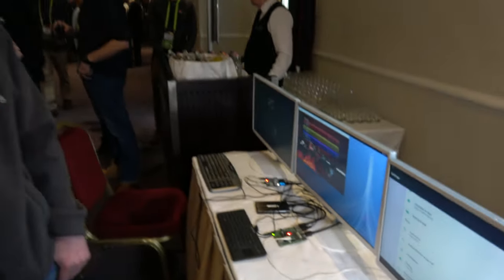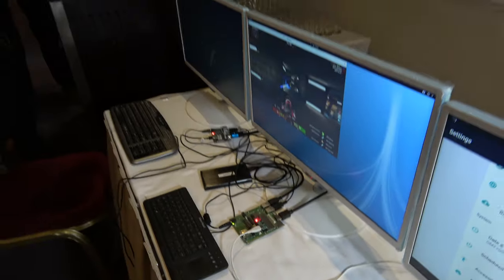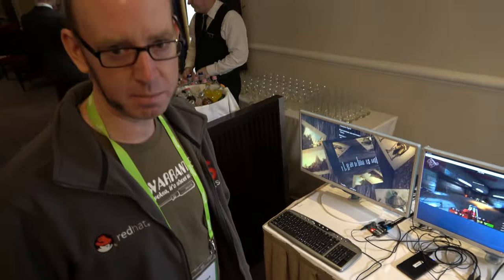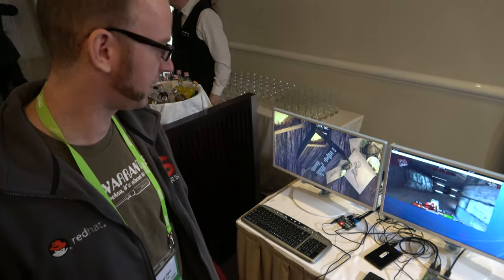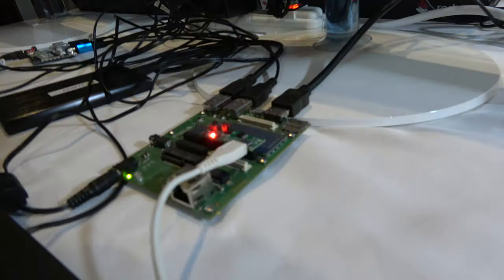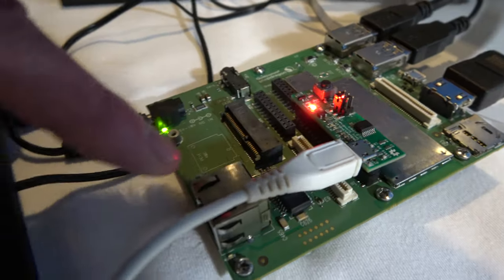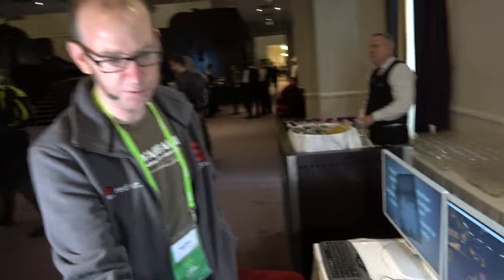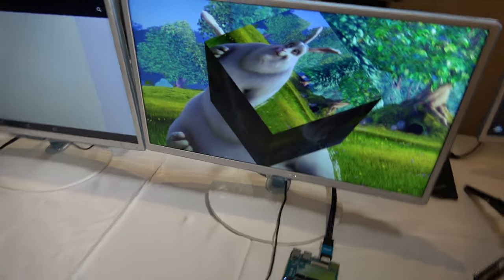Freedreno enables Linux on Dragonboard 820c 96Boards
Rob Clark, maker of the open source GPU driver Freedreno shows off his latest Freedreno open source GPU working on an upcoming Qualcomm Snapdragon 820 based Dragonboard 820c development board, one that is going to use an expanded 96Boards specification to add PCI-E and Gigabit Ethernet ports among other things to the development board. This Freedreno and 820 board provides a significant jump in performance for the GPU, possibly 4x to 5x between the Adreno 306 in a Dragonboard 410c and the Adreno 530 in a Snapdragon 820 based board. The availability of the Freedreno open source GPU driver on Qualcomm based development boards means that these development boards can run all sorts of Linux distributions, including Debian, not just Android. You can read more about the Dragonboard 820c